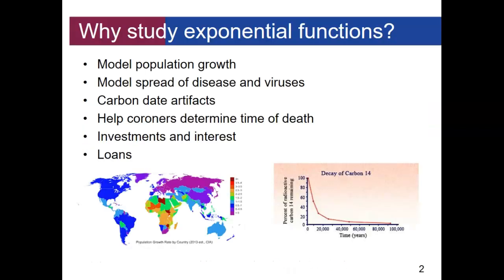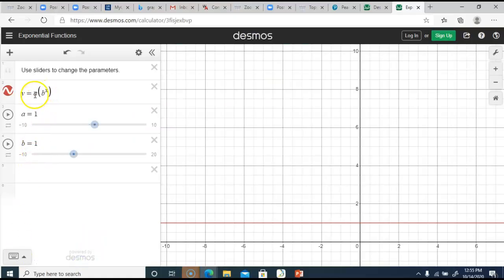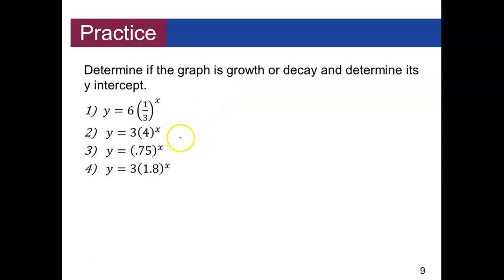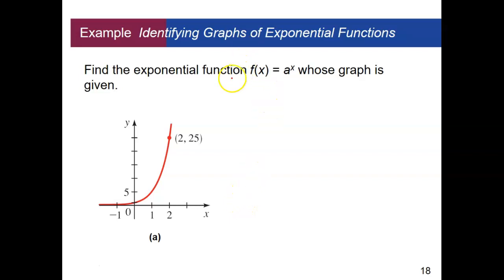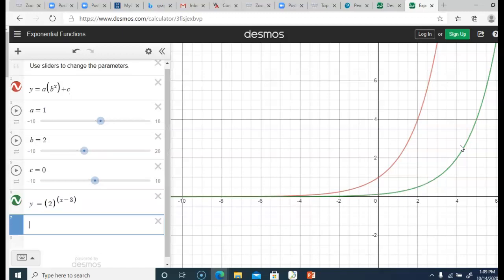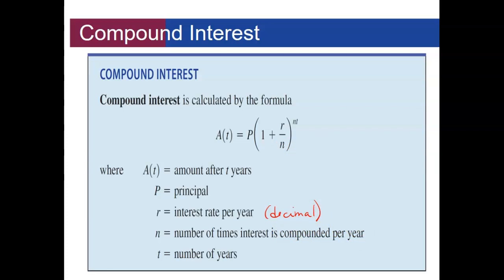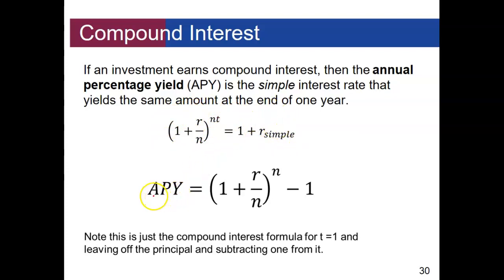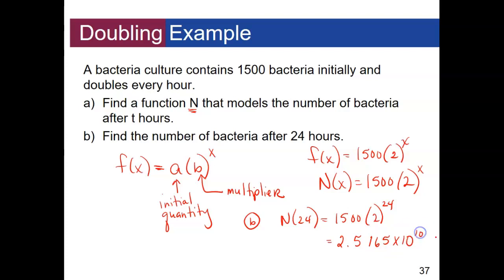4.1 Lecture video Math 115